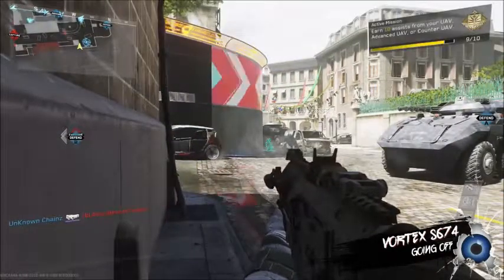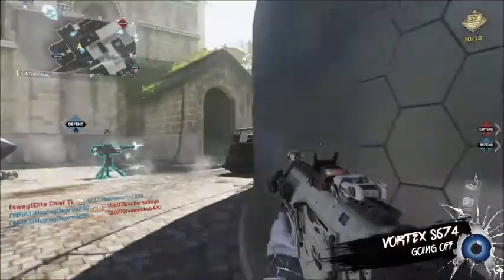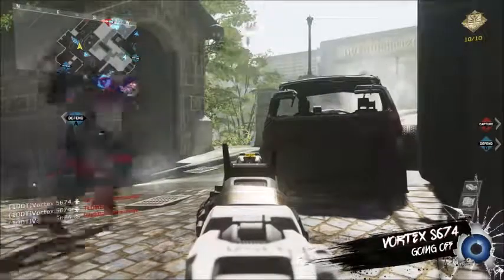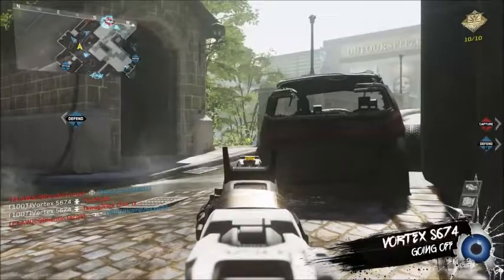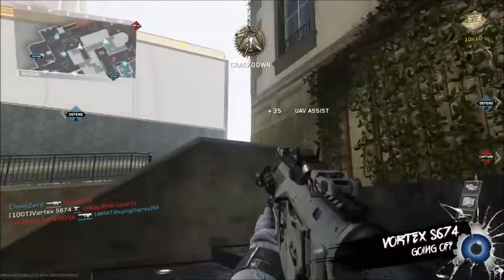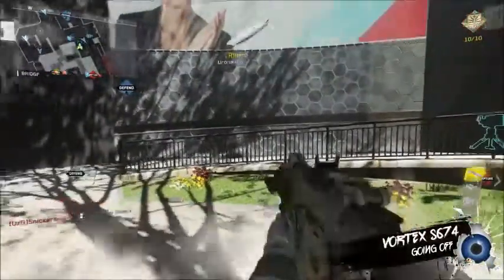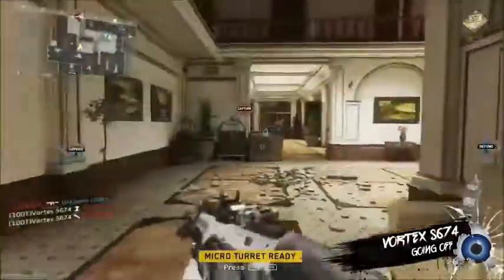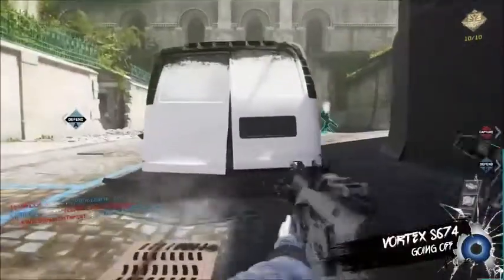Going Off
Is this the best Score Streak setup for Infinite Warfare? It certainly works fairly well for me!

Hit me up on Twitter: @Vortex5674